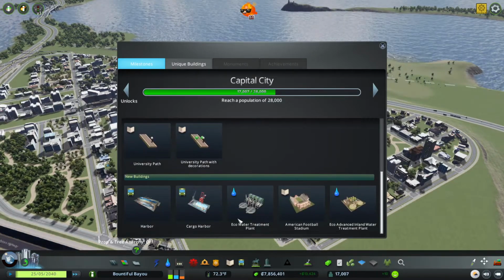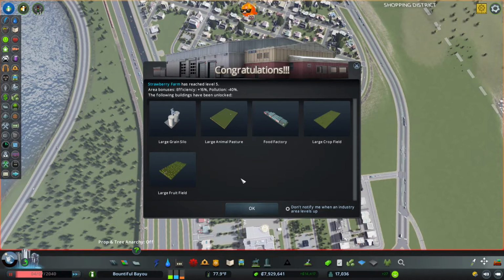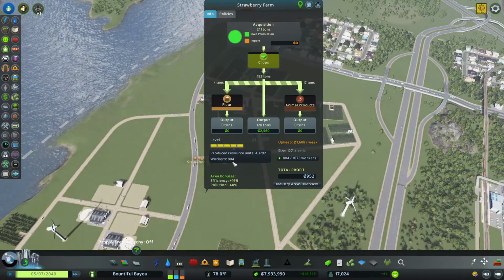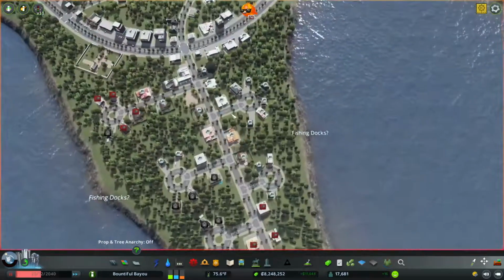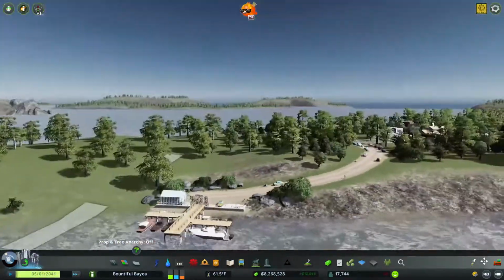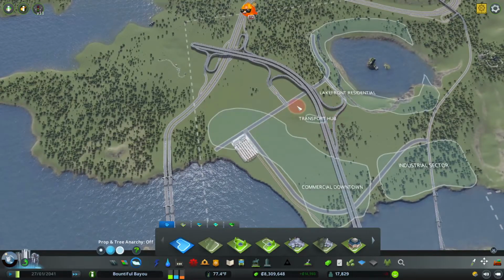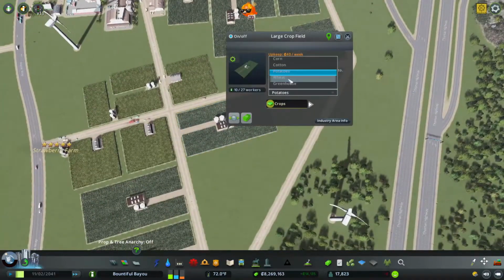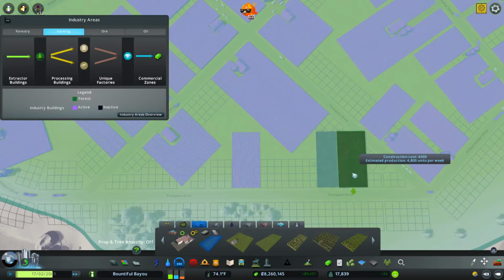Bountiful Bayou | Ep 24 | Filling in the Blanks! | Let's Play Cities: Skylines | All DLC | Modded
Today we fill in some more neighborhoods trying to push for that next population milestone and add in more farms! Traffic is going to be an issue in our farming zone soon!